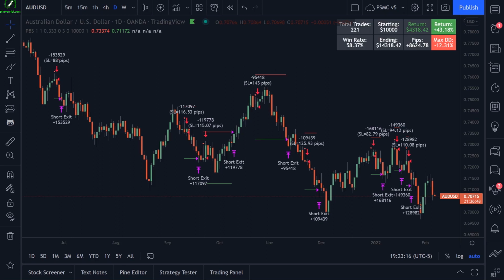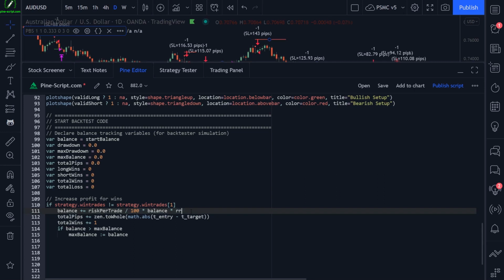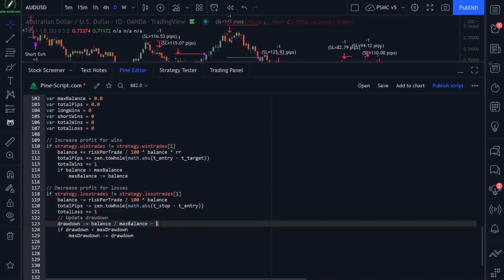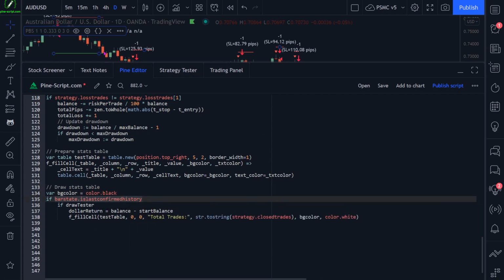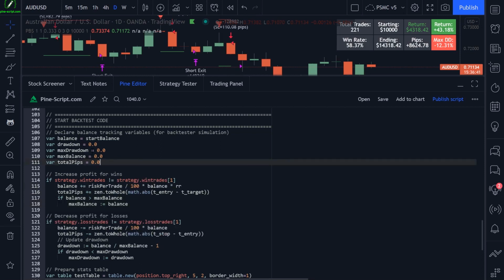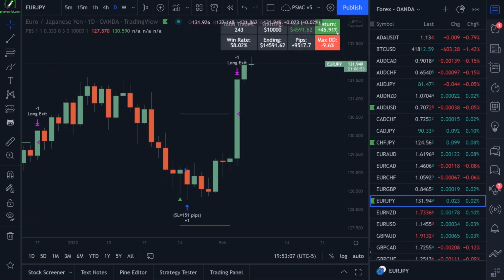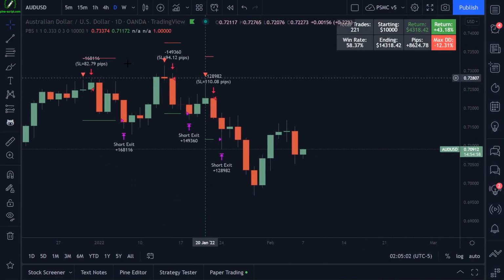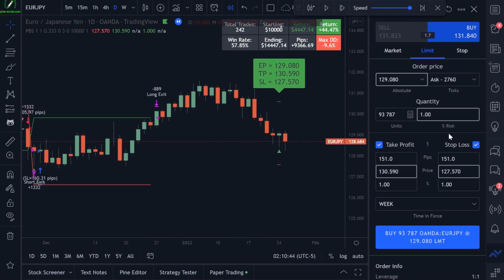11- 9 Displaying Backtest Results (Отображение результатов обратного тестирования)